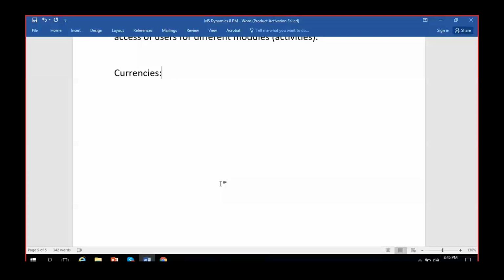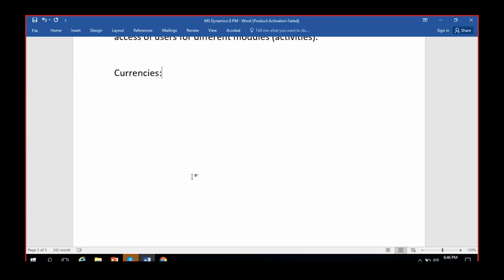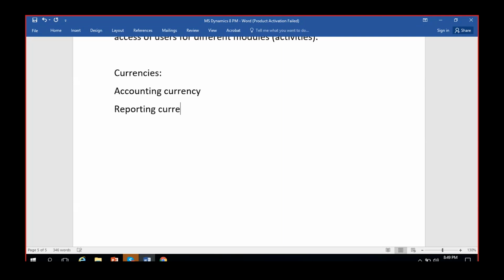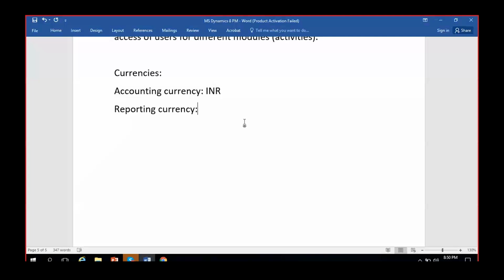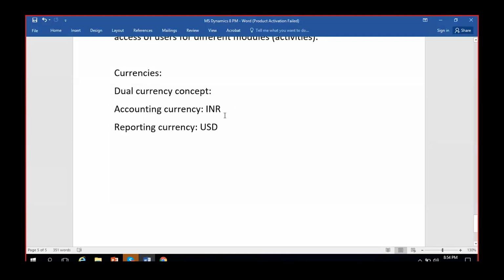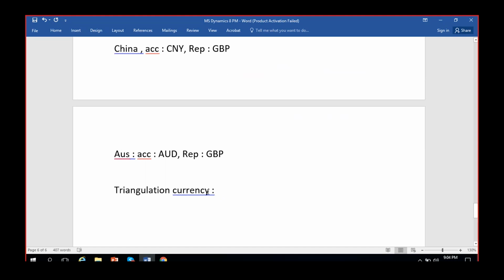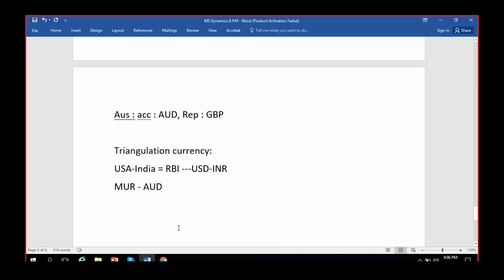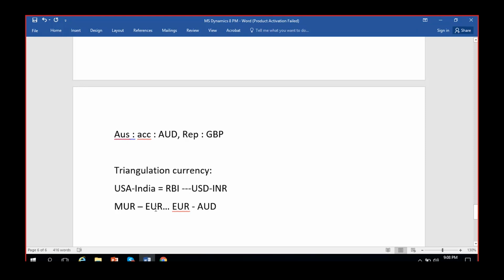What is currencies in D365 finance & operations